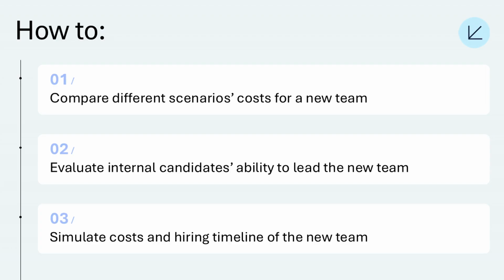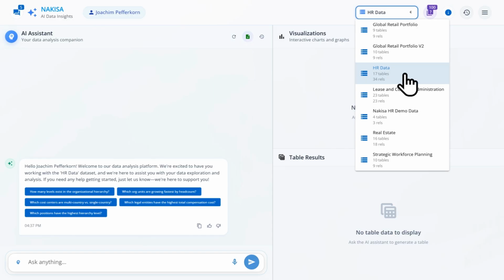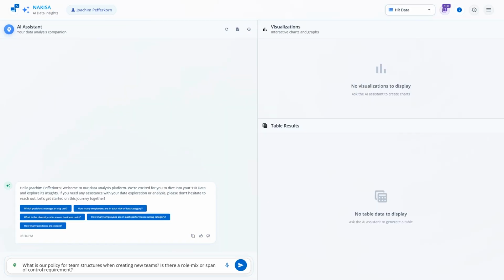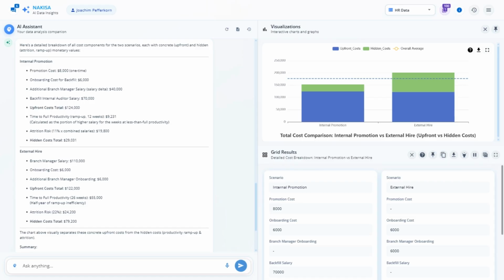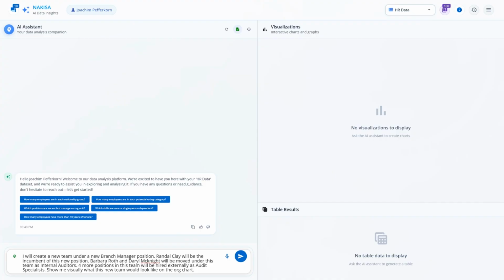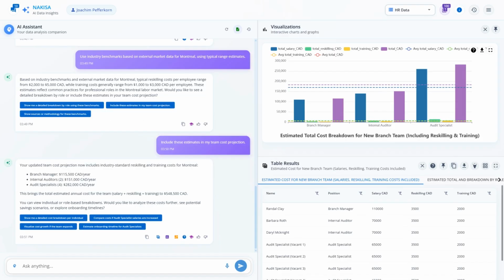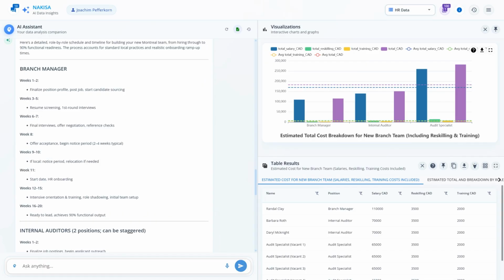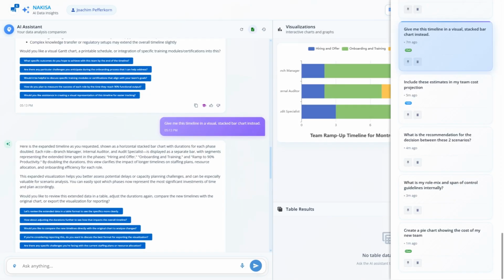Introducing Nakisa Decision Intelligence for org design and workforce planning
Discover the Nakisa Decision Intelligence platform for org design and workforce planning. Learn how to:

- Quickly analyze your workforce data and surface anomalies
- Easily simulate costs and implications of multiple what-if scenarios
- Create onboarding and hiring timelines for new teams

00:00 - Introduction
00:44 - Interface
02:02 - Comparing what-if scenarios
03:14 - Assessing and ranking top internal candidates
04:06 - Calculating the costs of the new team
04:51 - Visualizing a hiring and onboarding timeline
05:46 - Conclusion